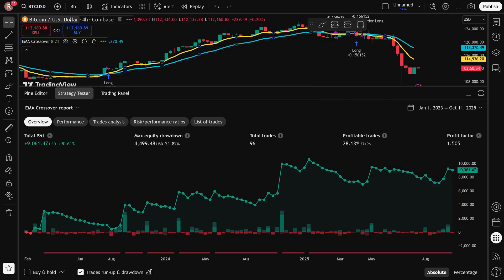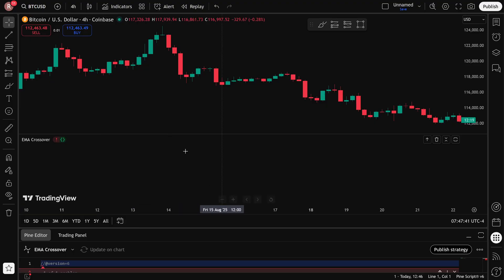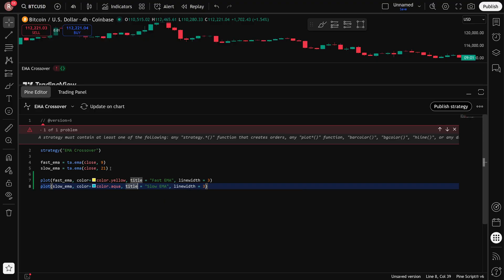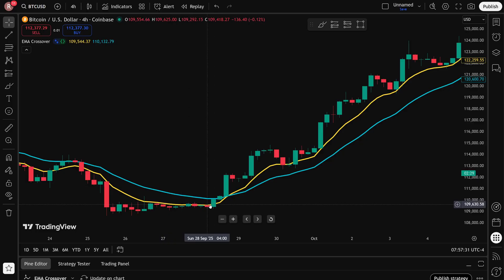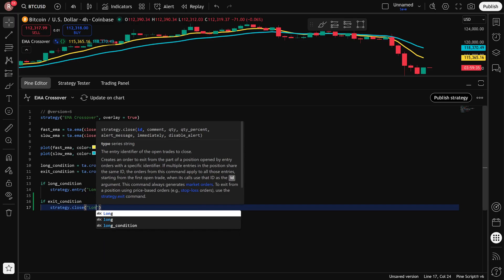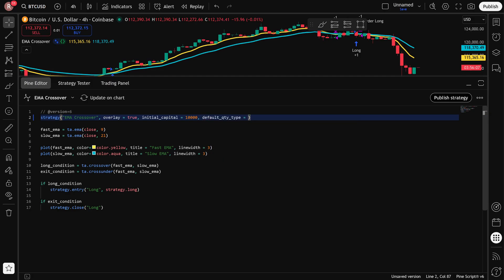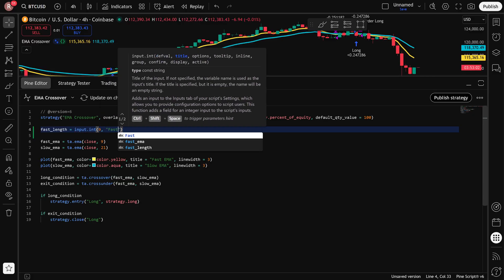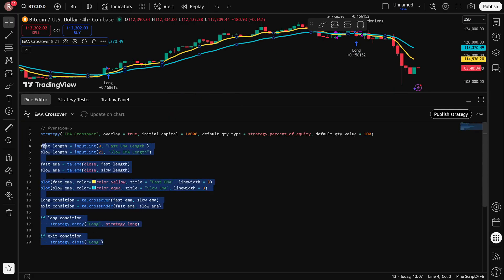How to Backtest a Trading Strategy in TradingView in 10 Minutes | Pine Script Tutorial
Learn how to backtest any trading strategy in TradingView using Pine Script v6. In this Pine Script backtesting tutorial, I'll show you how to code and backtest an EMA crossover strategy from scratch - perfect for beginners with no prior coding experience.

Whether you're looking to test forex strategies, stock trading strategies, or crypto strategies, this tutorial will teach you the fundamentals of Pine Script backtesting in TradingView. You'll learn how to write Pine Script code, create entry and exit conditions, and analyze backtest results using TradingView's strategy tester.

*CHAPTERS:*
0:00 - Introduction
0:20 - Opening Pine Script Editor
1:00 - Strategy Declaration
1:30 - Calculate EMAs
2:00 - Plot EMAs on Chart
3:40 - Define Entry & Exit Conditions
4:35 - Execute Trades
5:30 - View Backtest Results
6:00 - Add Initial Capital
7:30 - Add Input Parameters
9:10 - Wrap Up & Next Steps

✅ How to use the Pine Script editor in TradingView
✅ How to code a complete trading strategy from scratch
✅ How to backtest long and short positions
✅ How to add input parameters for strategy optimization
✅ How to interpret backtest metrics (net profit, win rate, drawdown)
✅ How to test strategies across multiple timeframes

*ABOUT THIS STRATEGY:*
The EMA (Exponential Moving Average) crossover strategy is one of the most popular trading strategies for beginners. This tutorial uses a 9/21 EMA crossover that goes long when the fast EMA crosses above the slow EMA, and short when it crosses below. You can easily modify the periods and test your own variations.

*NEXT VIDEO:* Adding Stop Loss & Take Profit to Your Pine Script Strategy